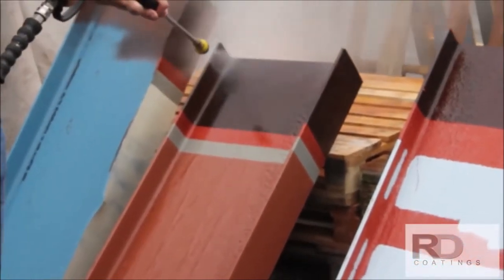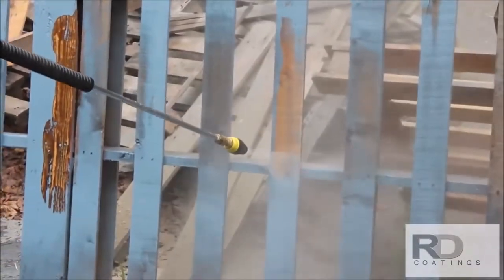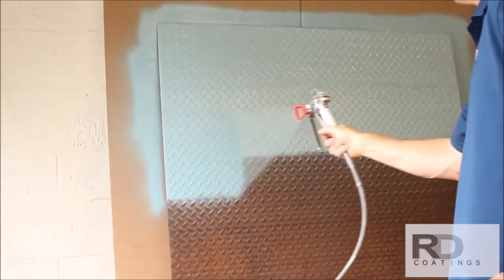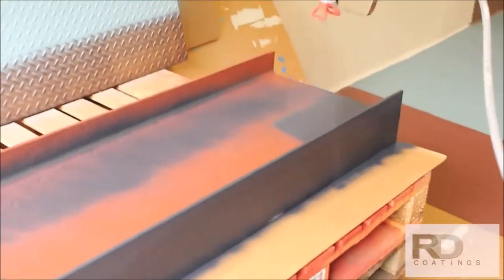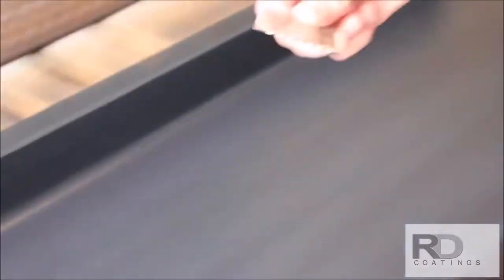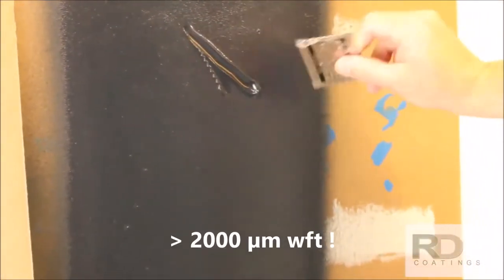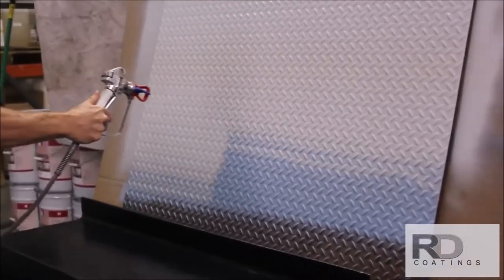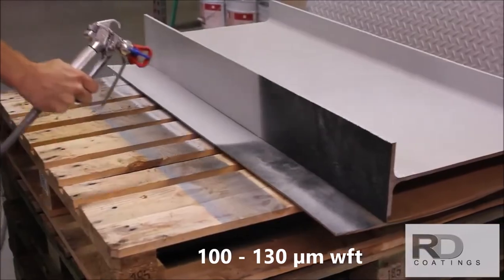RD-Elastometal, a short video explaining how to apply the coating.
RD-Elastometal is a high performance elastomeric coating combining superior anti-corrosion and waterproofing properties.

It's a single component water-based coating based on special resins for the protection of metal surfaces, objects and metallic roofs against corrosion and weathering. RD-Elastometal, often considered as a “Direct-To-Rusty-Metal” coating, can be applied directly to rusty surfaces if loose rust has been removed. As a Dry Fall coating, any overspray can easily be removed after spraying.

RD-Elastometal is water-based, easy to handle, safe and has no fire risks.
It is a fast-drying coating system that greatly reduces downtime during installation.
Virtually odour free, it does not affect neighbouring occupants and can therefore be used in occupied buildings.

RD-Elastometal is UV resistant and is meant to be applied as primer and finishing coat.
Its permanent 200% elasticity enables it to adhere even on flexible surfaces such as metallic roofs, suspension cables, long beams etc. Tested to be used in the most severe environments, RD-Elastometal protects millions of square meters of valuable assets worldwide 24/7 including bridges, telecom towers, gantries, tanks, etc.

RD-Elastometal is part of the SCS – Single Coating System - product group.